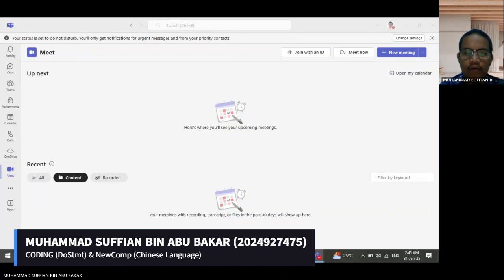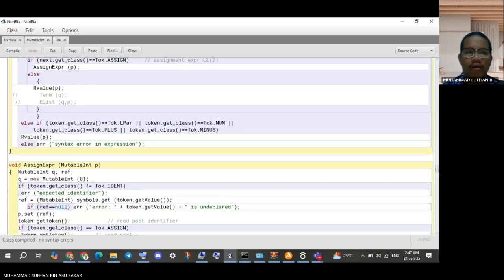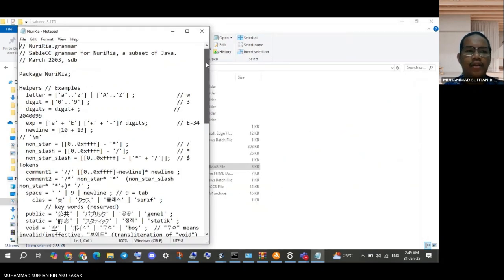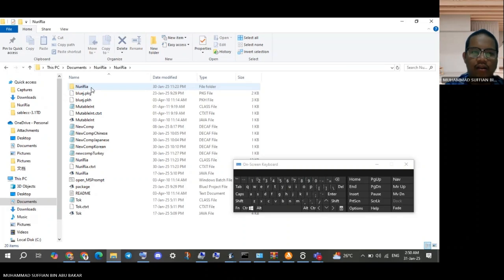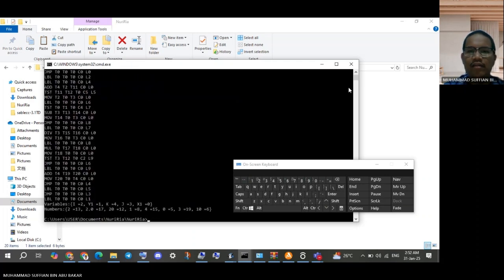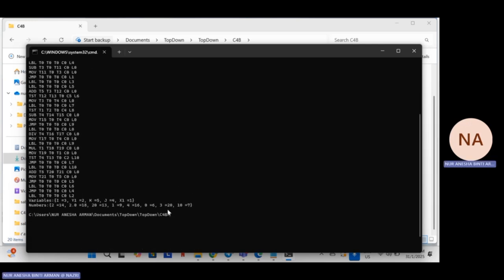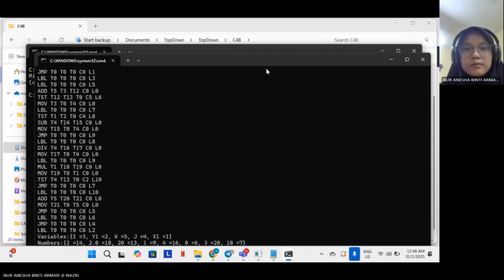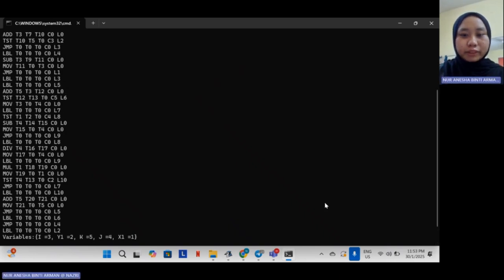NURIRIA - CSC569 GROUP PRESENTATION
CSC569 - PRINCIPLES OF COMPILERS

CLASS: CDCS2304C (SESSION OCT 2024 - FEB 2025)
LECTURER: DR. TAJUL ROSLI BIN RAZAK

COMPILER: NURIRIA
MUHAMMAD SUFFIAN BIN ABU BAKAR (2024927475)
NUR ANESHA BINTI ARMAN @ NAZRI (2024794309)
NUR FARAH AISAH BINTI PAIMIN (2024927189)
SITI RAHIMAH BINTI HASSANUDIN (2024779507)